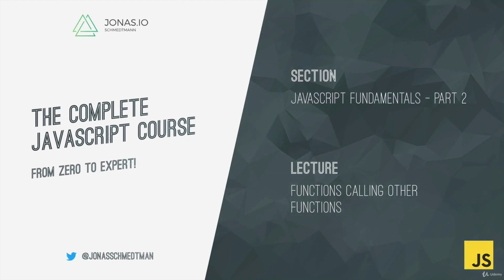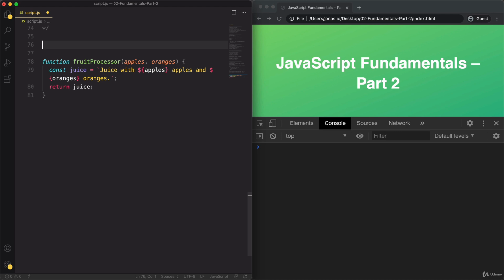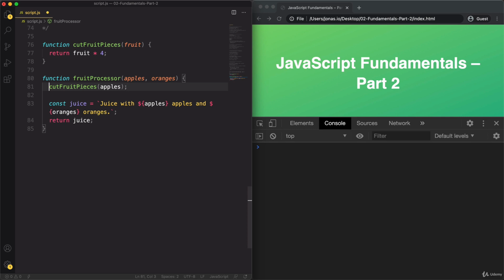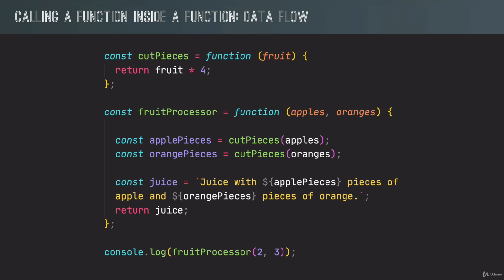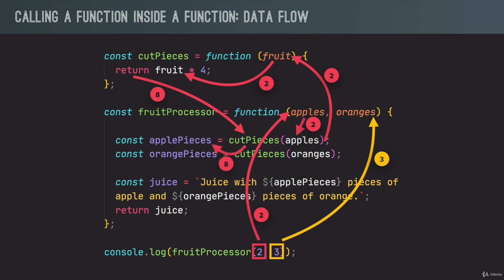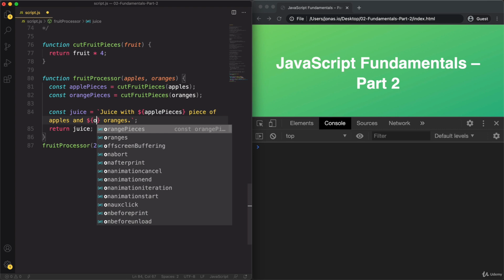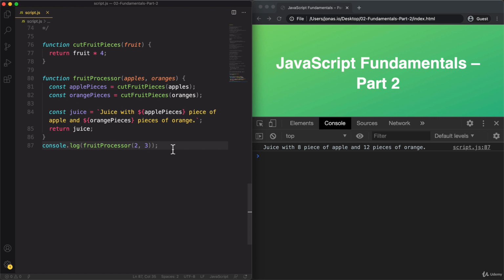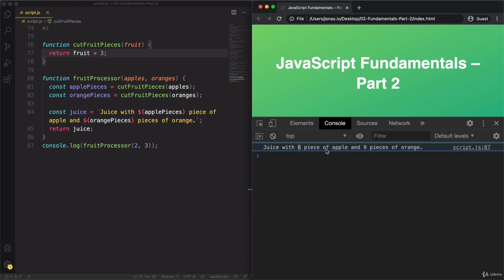Call Function in Other Function in JavaScript | JavaScript Course From Zeero to Expert